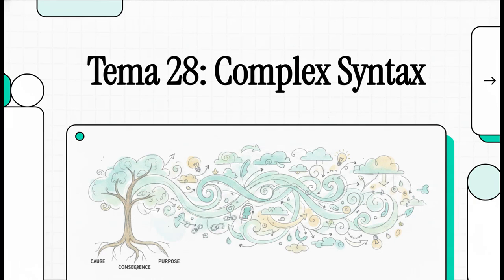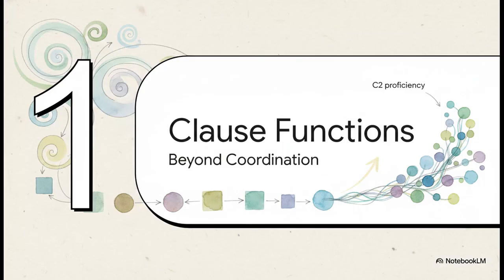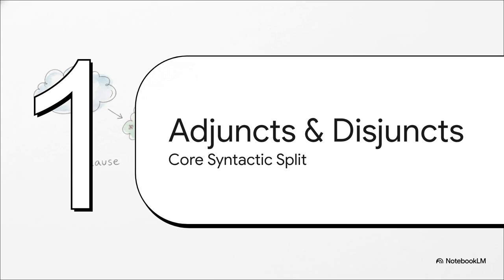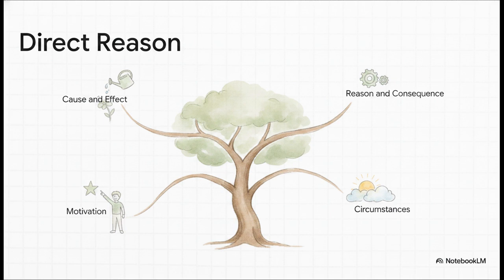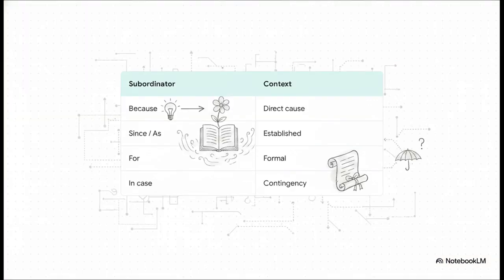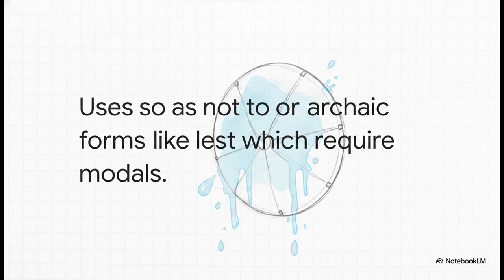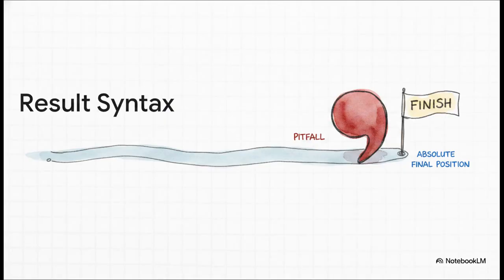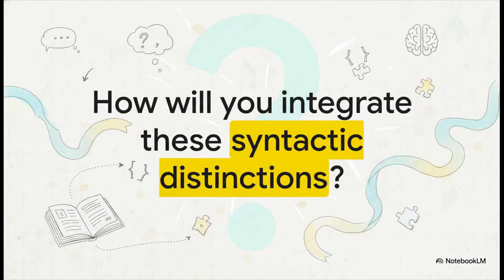28. Expressing Cause, Purpose and Consequence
Syntactic functions of suburdinate clauses. Nominal Clauses. Adverbial Clauses. Relative and Comparative Clauses. Detailed syntactic functions of adverbial clauses: conjuncts, subjuncts and disjuncts. Cause and effect.